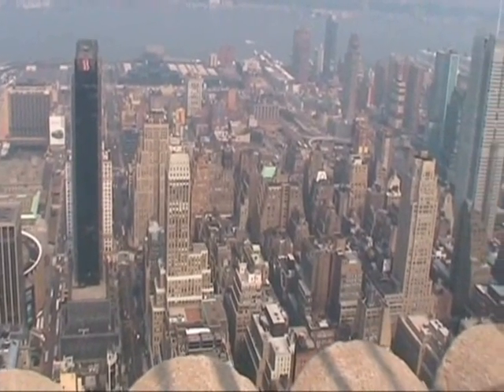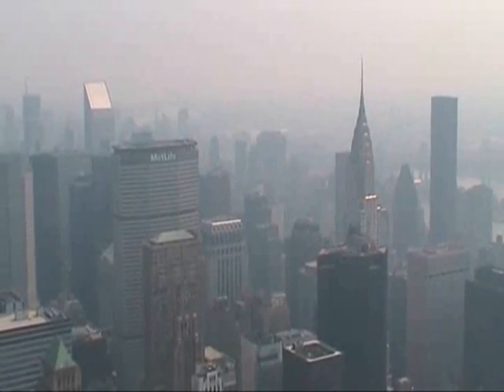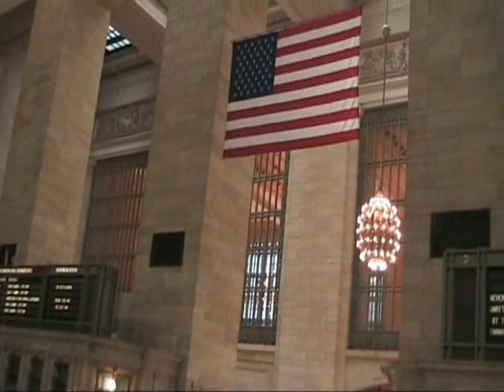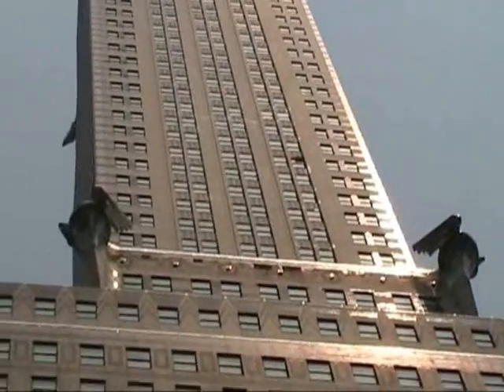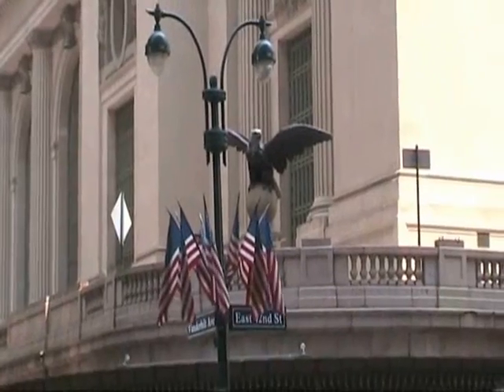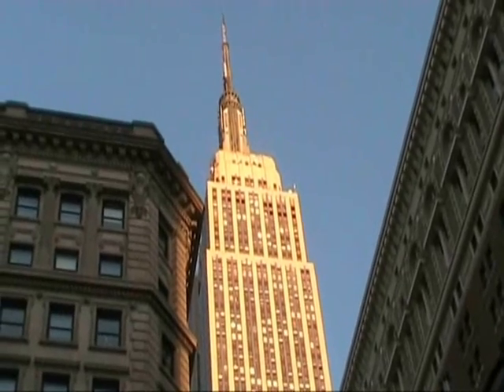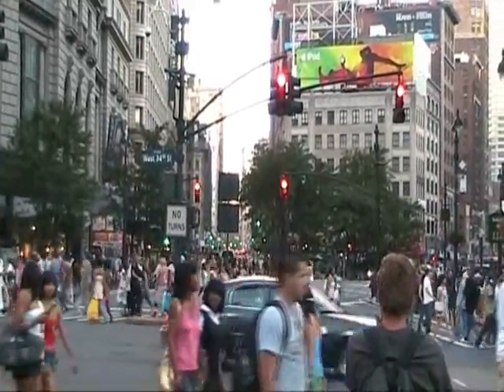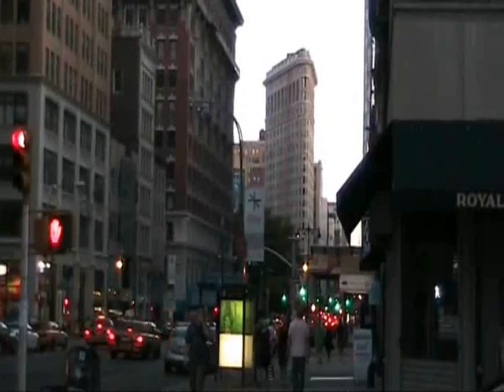NYC - August 2007 - The Video's - Part 1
I've added a commentary to give some idea of where we were, for those who don't know already.
This video includes Empire State Building, Grand Central Station, Chrysler Building, St Patrick's Cathedral & 5th Avenue.
Part 2 will follow shortly.